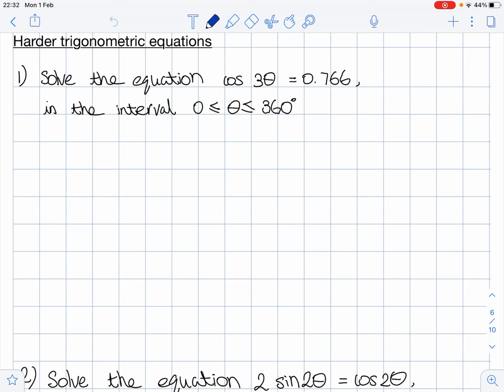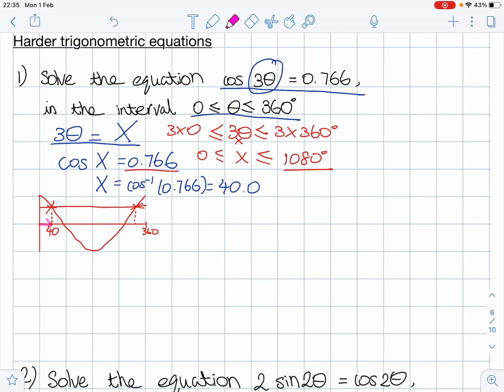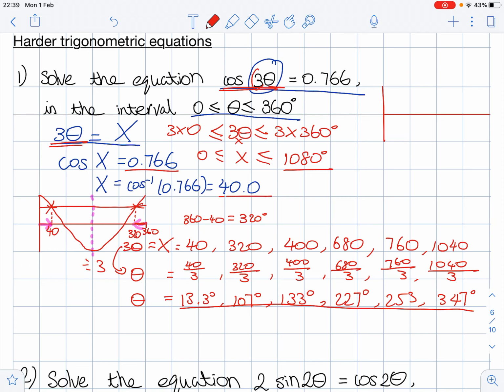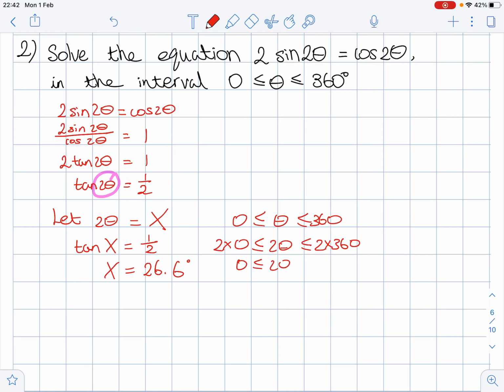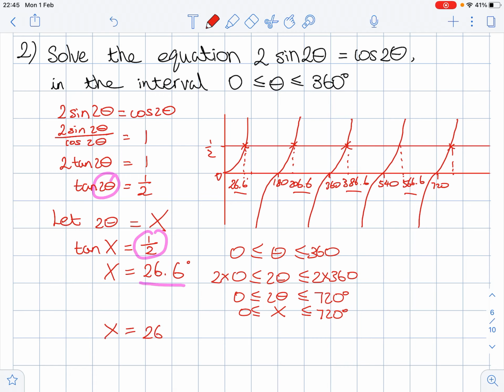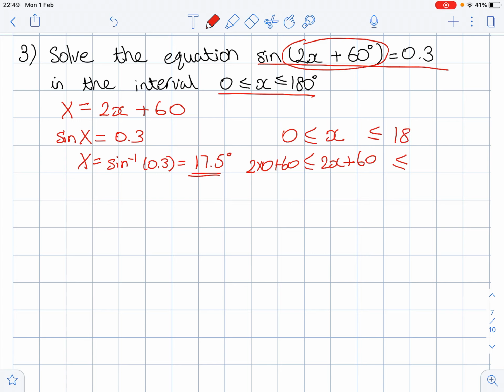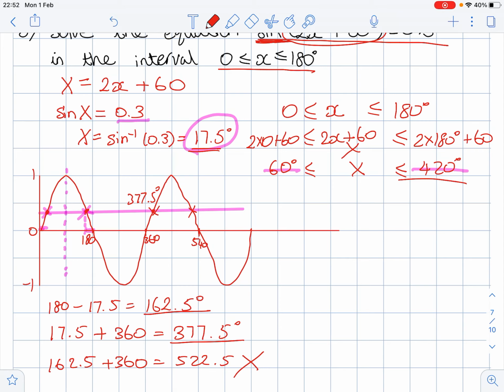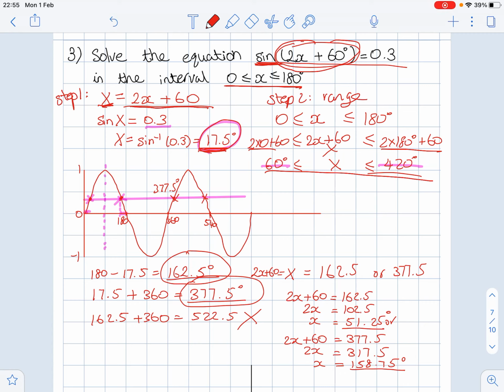Trigonometric equation 3